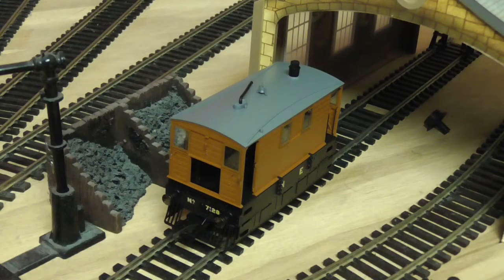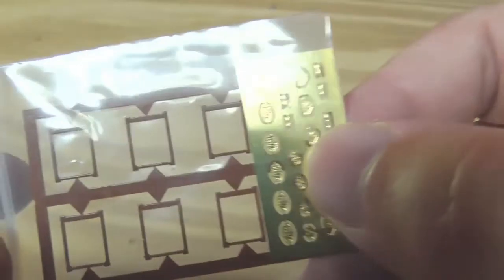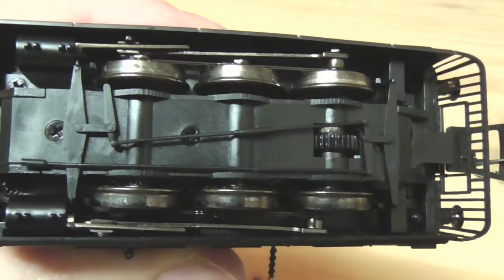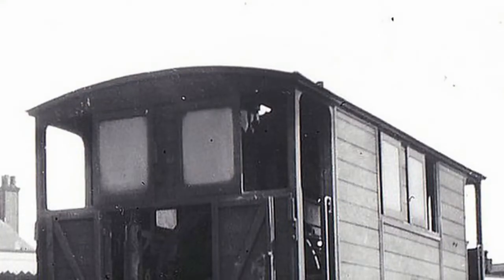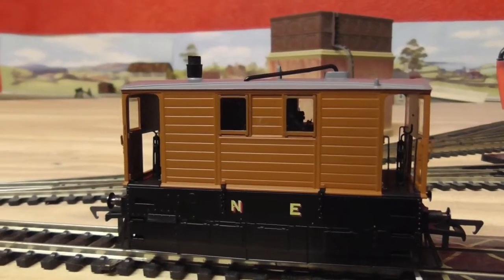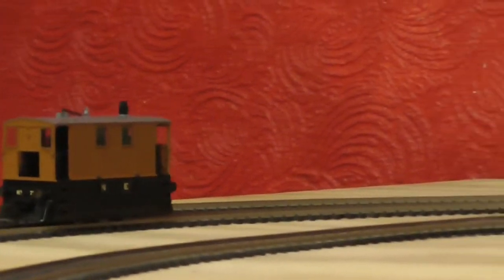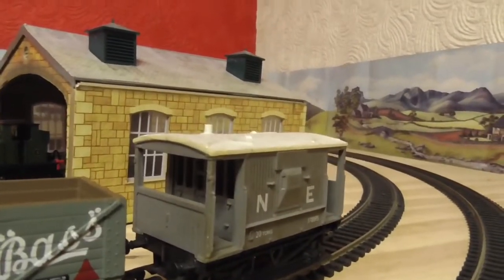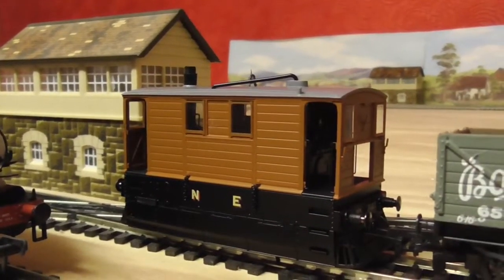REVIEW RAPIDO LNER J70 IN WARTIME LIVERY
HERE IS MY REVIEW ON THE ALL NEW OO GAUGE LNER J70 IN WARTIME LIVERY MADE BY RAPIDO FOR MODEL RAIL MAG

PICTURE FROM GOOGLE